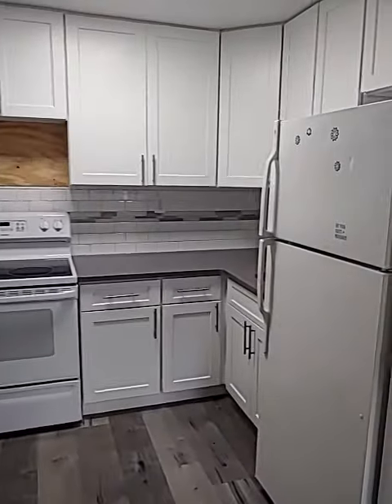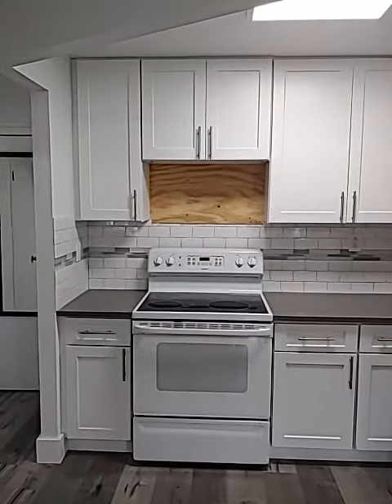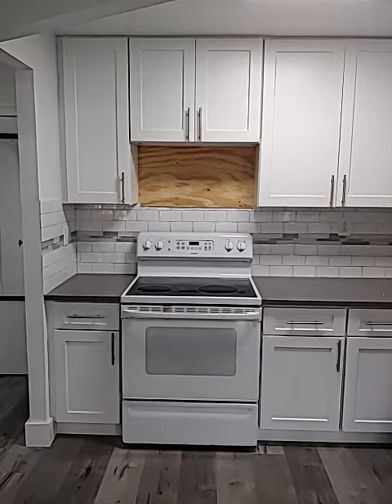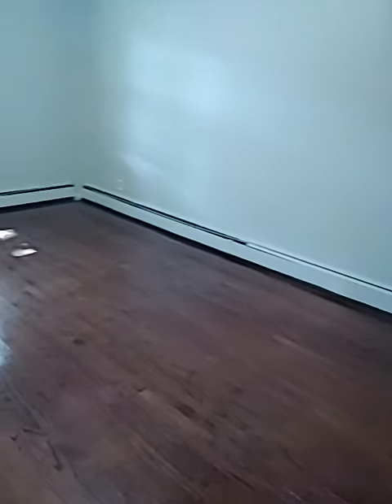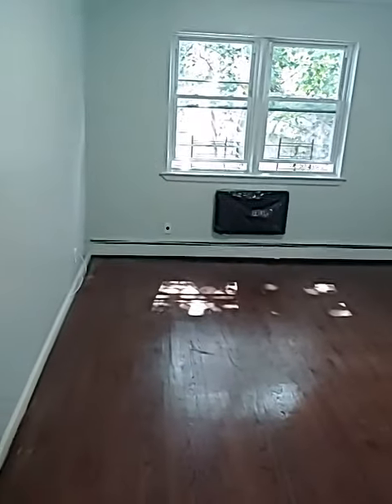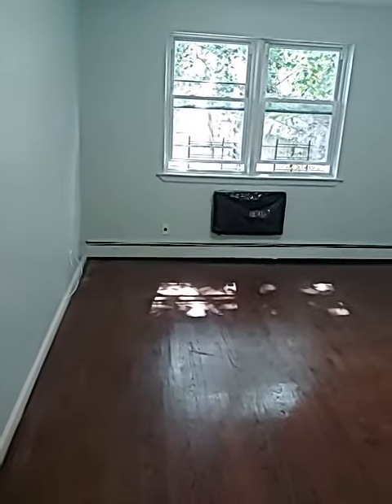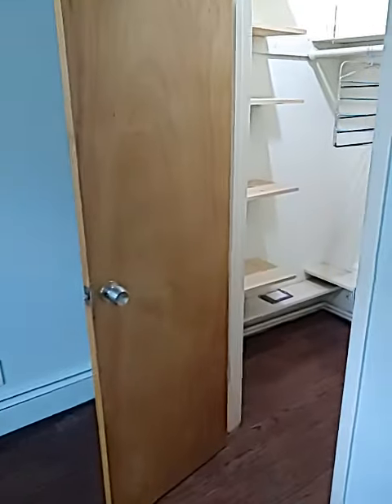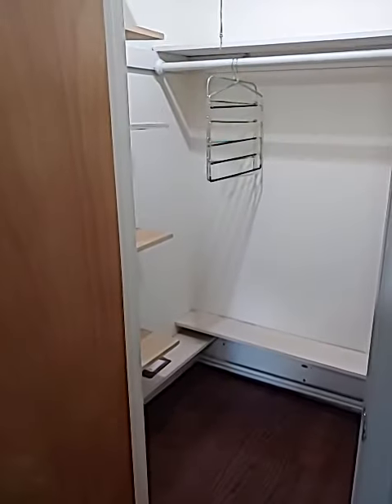September 1, 2020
Large 1 bed 1 bath with balcony